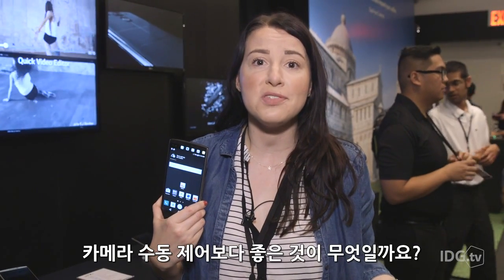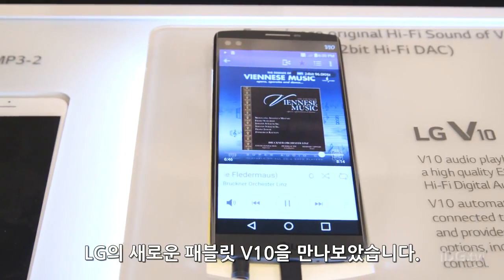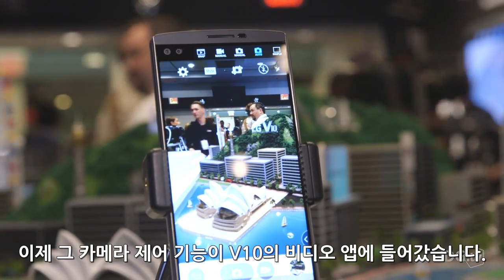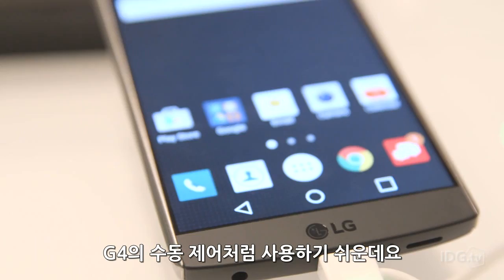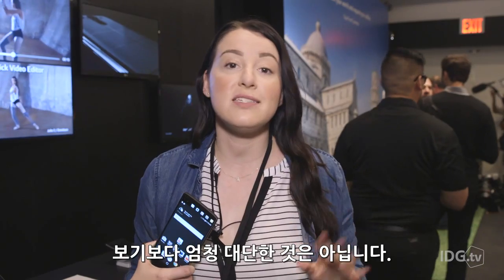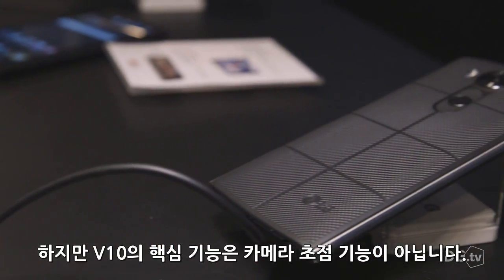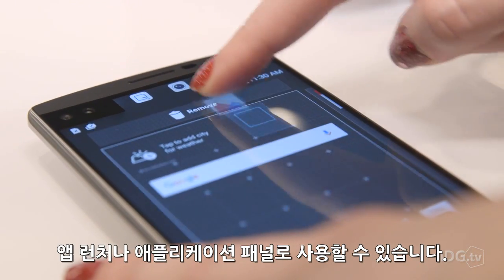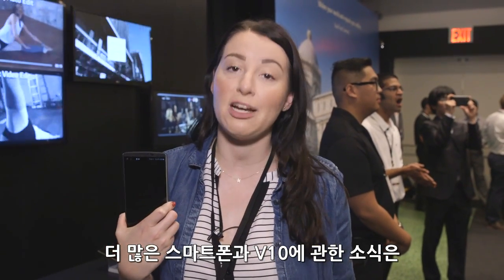테크비디오 | LG V10 핸즈온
LG가 동영상 촬영을 수동으로 제어할 수 있는 기능을 탑재한 신제품 V10을 공개했습니다. 스마트폰이 컴팩트 디지털 카메라를 대체하고 있는 상황에서 DSLR까지 노리는 LG가 동영상 영역에도 출사표를 던진 것입니다. 또 디스플레이 상단에 보조화면을 추가했는데요, 과연 이 새로운 요소들이 어떤 느낌인지, 뉴욕의 발표 현장에서 전해드리는 V10 핸즈온 영상을 함께 보시죠.

관련 기사 : LG V10 체험기, "소문처럼 싸구려가 아니다, 비디오 예술가를 위해 만들어진 패블릿"